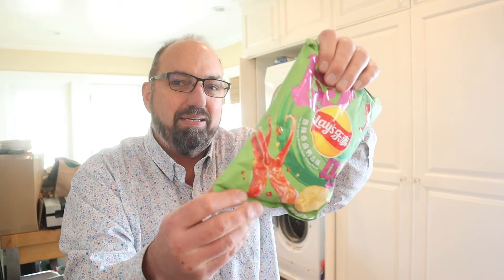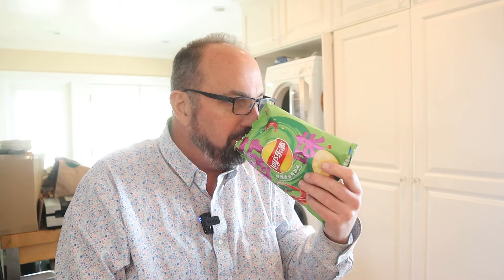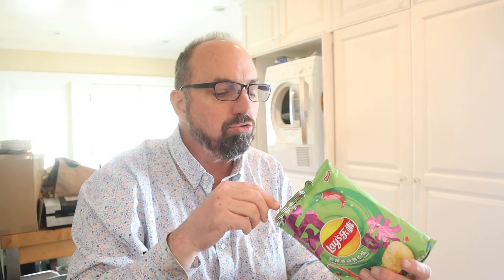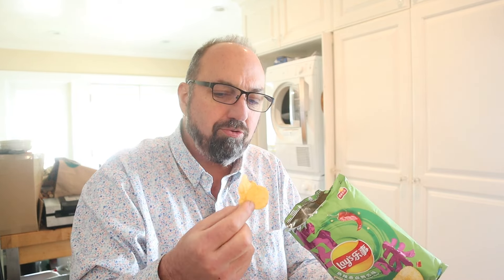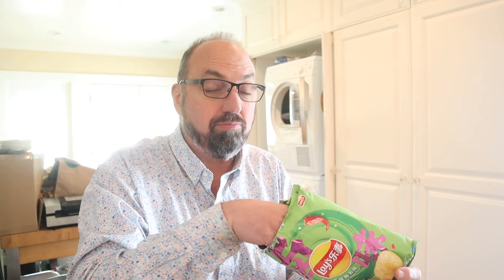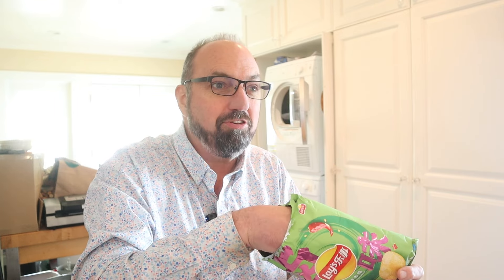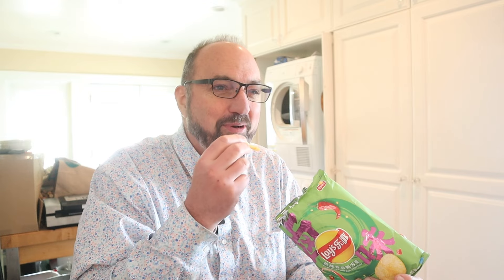🇨🇳 Lays China Hot and Spicy Duck Tongue flavored potato chips on In The Chips with Barry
I have to hand it to Lay’s of China, they are definitely trying some things with their flavors. While I a not familiar with Hot and Spicy Braised Duck Tongue, I am fairly certain is well known in China. But since I’ve never had the dish, I don’t really have a reference for how these should taste. Which is kinda fun in a way. Just as straight up new flavor to try!